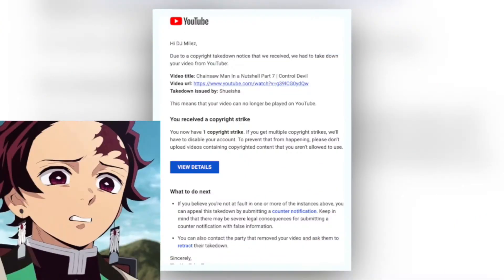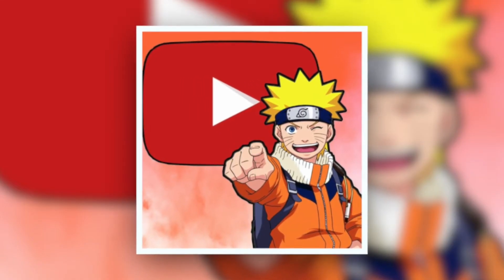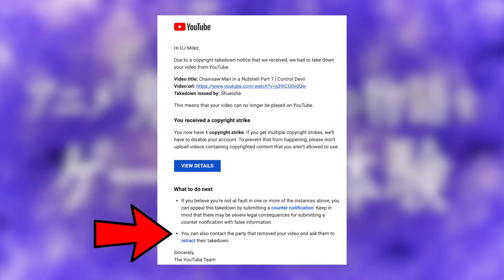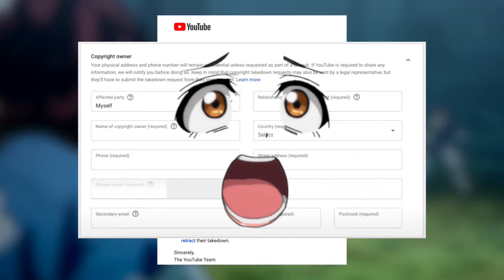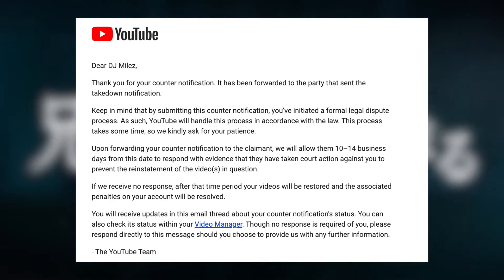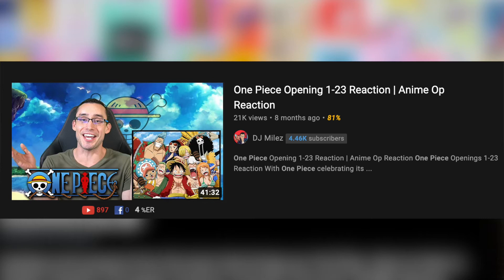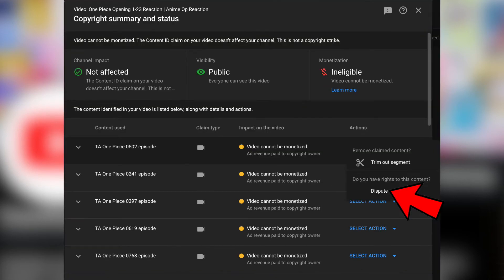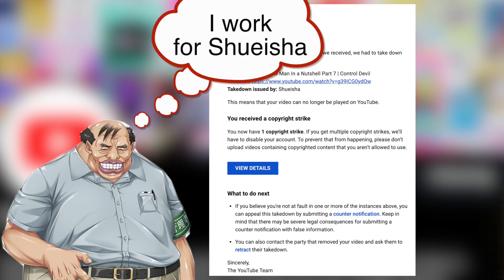How Anime Youtubers Dispute Copyright Strikes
How can the Anime/Manga Youtube Community protect itself from copyright claims/takedowns/strikes?

This video is dedicated for the Anitube community on how to handle and deal with fraudulent/false strikes against your channel and what steps are required to combat these issues. I love creating anime content on Youtube and I hope spreading awareness on this sensitive topic will shed light and get us one step closer towards better protective measures for every content creator on this platform.

▬ Social Media ▬▬▬▬▬▬▬▬▬▬▬▬▬▬▬